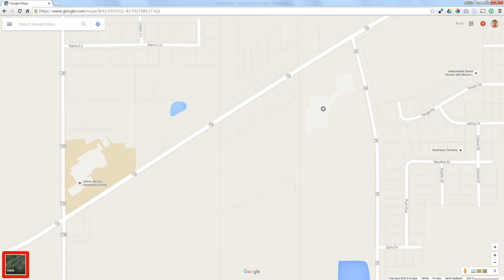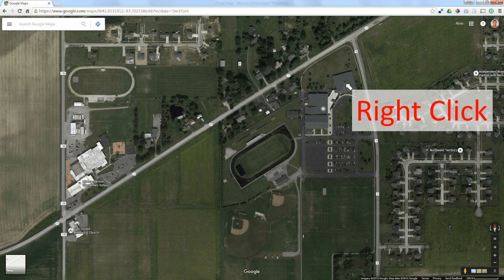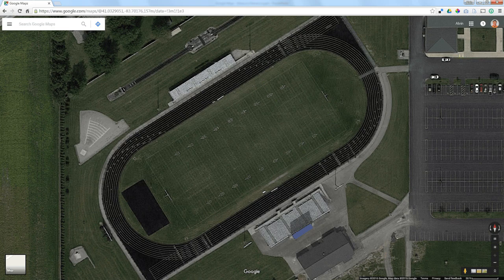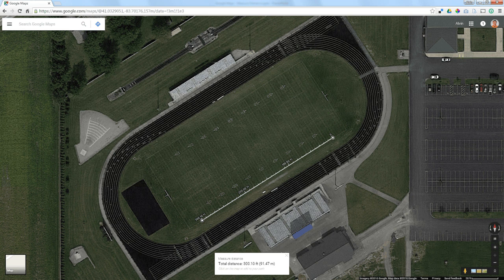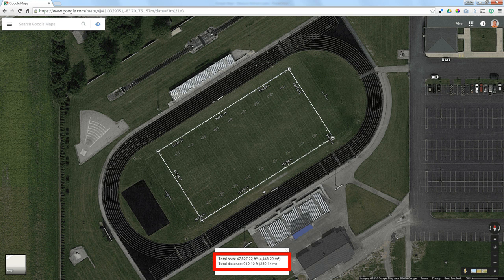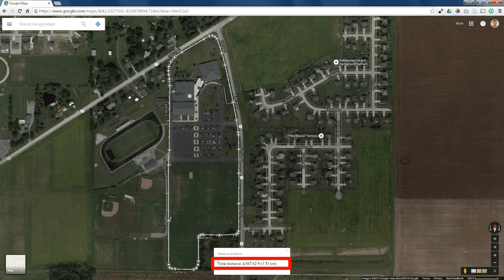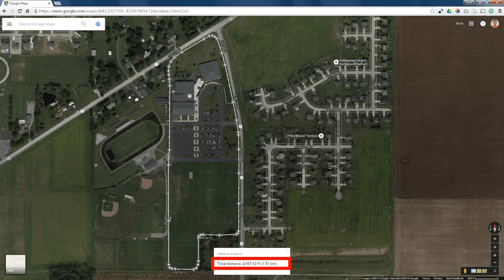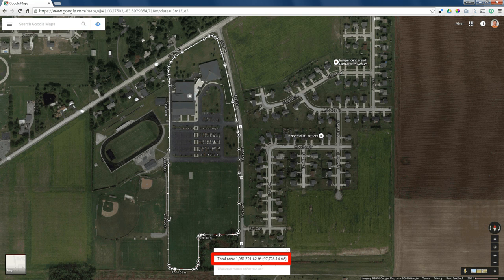Google Maps - Measure Distance and Area